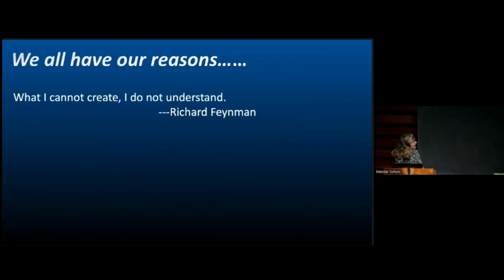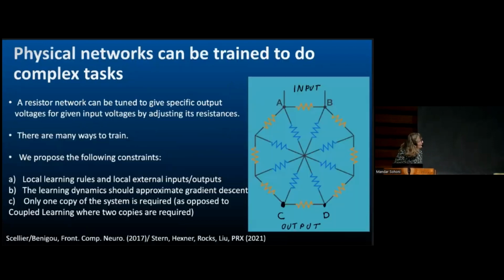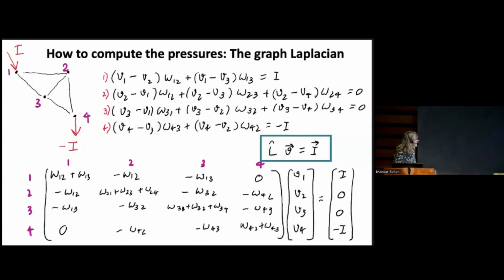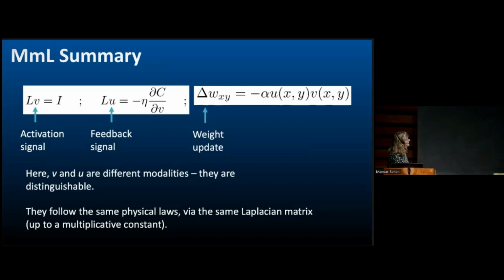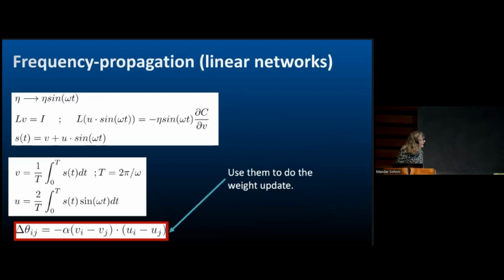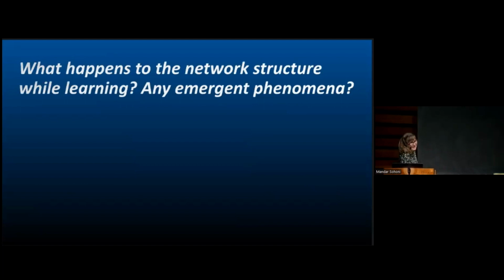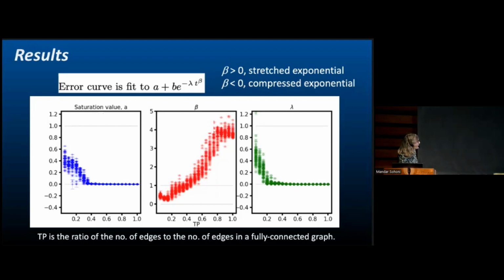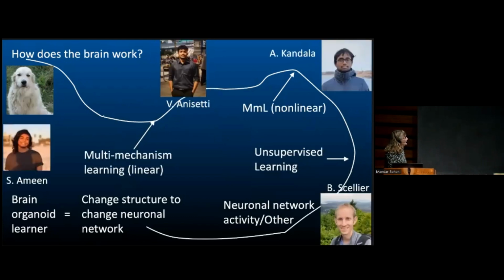Emergent properties of multi-mechanism learning - Jennifer Schwarz (Jan 2024)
Jennifer Schwarz, professor of phsyics at Syracuse University, gives an invited talk on "Emergent properties of multi-mechanism learning" at the conference on computing with physical systems in January 2024.

The conference for computing with physical systems website can be found